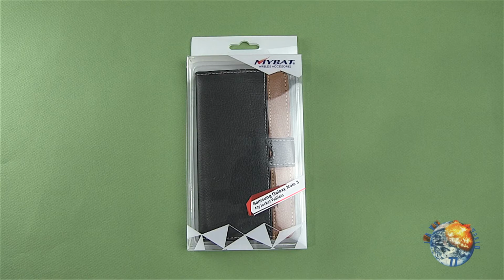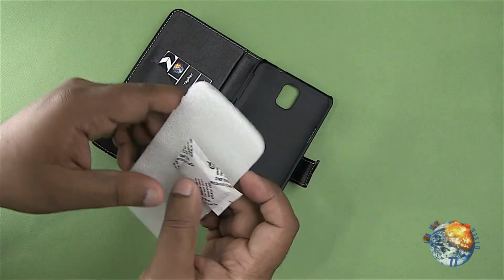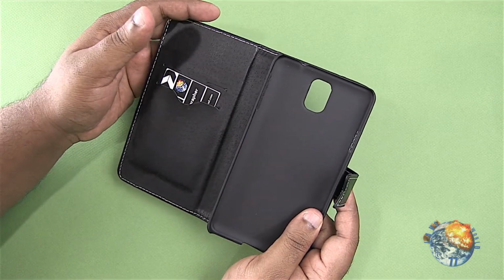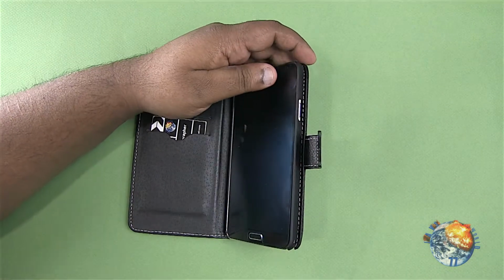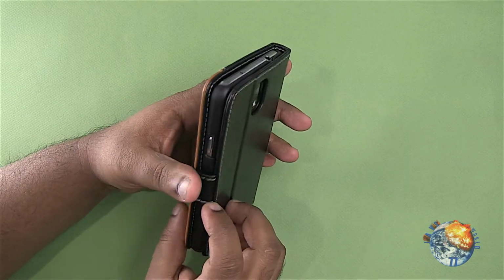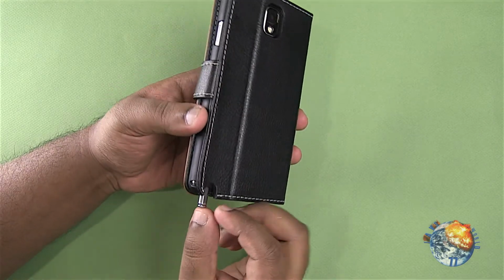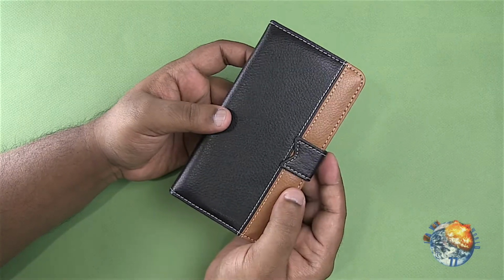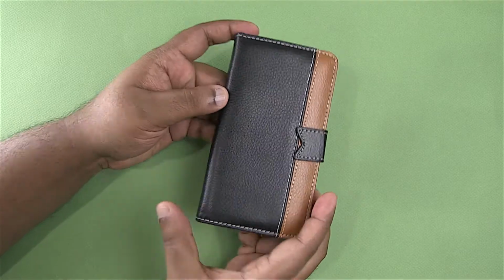MyJacket Wallets for Samsung Galaxy Note 3 from Mybat Wireless Accessories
In this video I review a book style folio case for my Samsung Galaxy Note 3. I give you all the details of Myjacket Wallets from the company Mybat Wireless Accessories.